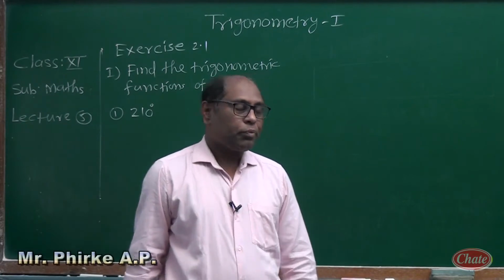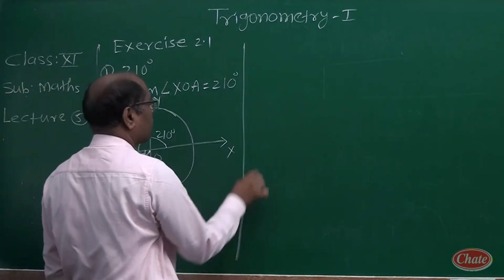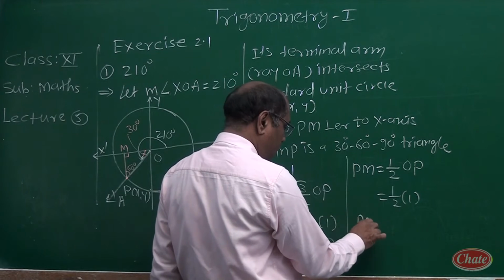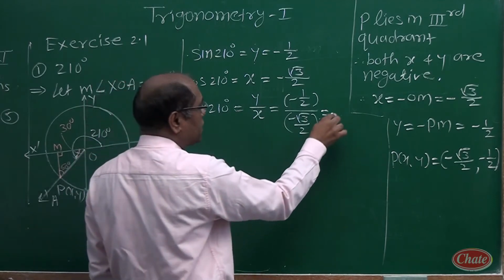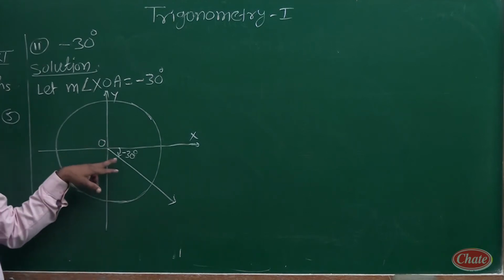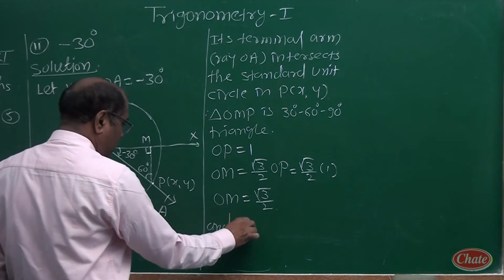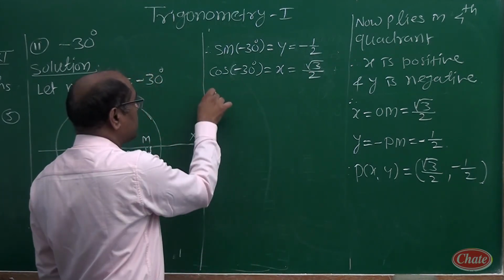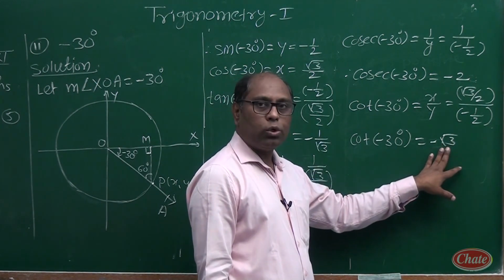Phirke Sir Maths 15 10 2020 PART 1 TRIGNOMETRY:5